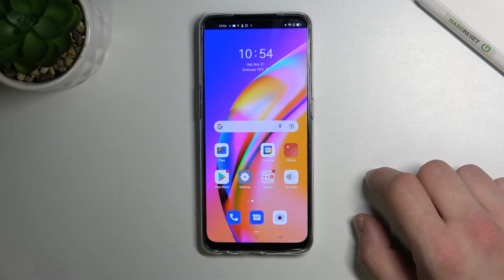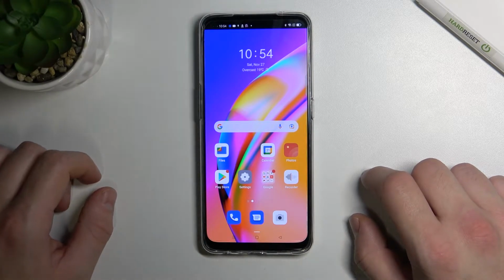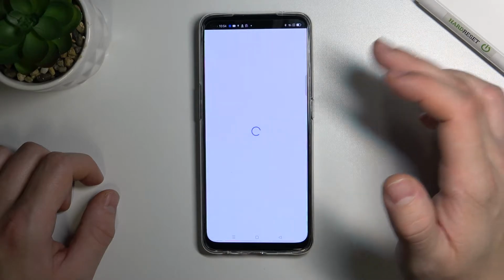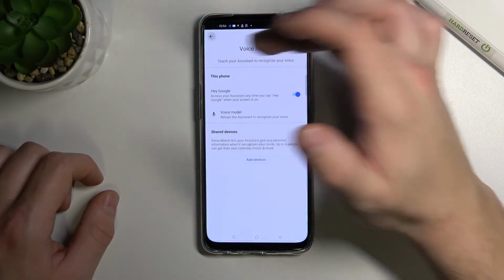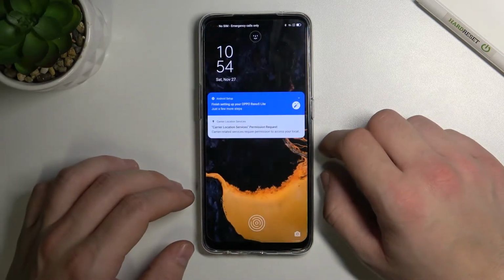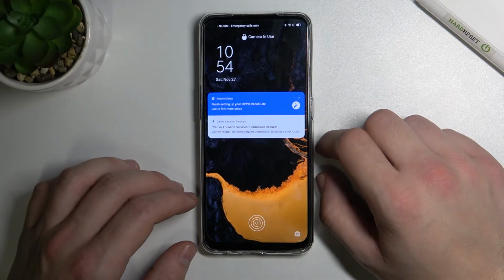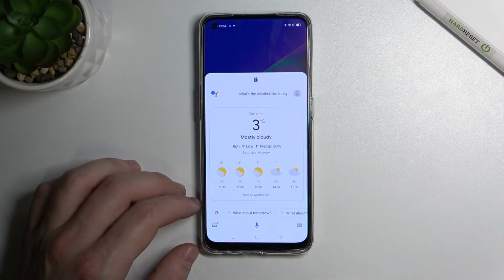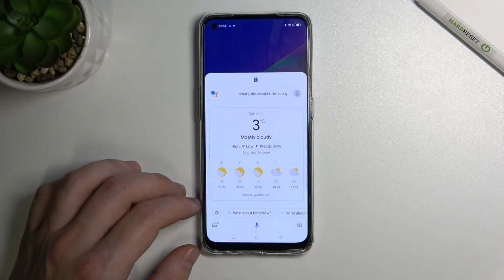Oppo Reno 5 Lite - How To Use Google Assistant On Lock Screen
If you want to get Google Assistant even when you're Oppo Reno 5 Lite is locked, this video might be essential. Simply follow our step-by-step video tutorial and learn how to turn on google assistant for lock screen on Oppo Reno 5 Lite. Our channel grows, thanks to you! There's hundreds of videos uploaded daily in which we show functions and settings of many devices, go check them out, if you want to expand knowledge about your smartphones, routers, tablets, etc... Consider leaving us Like, comment and subscription as it helps us greatly in producing more content for you to watch. Cheers!

How to enable google assistant on lock screen for OPPO Reno 5 Lite ?
Lock screen google assistant on OPPO Reno 5 Lite ?
Can i use google assistant on lock screen for OPPO Reno 5 Lite ?
How to activate lock screen google assistant on OPPO Reno 5 Lite ?